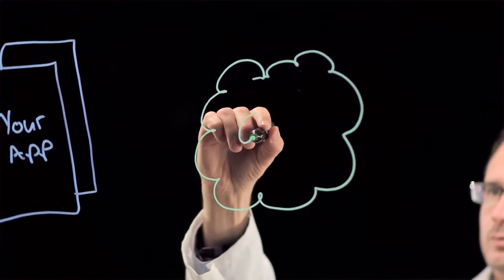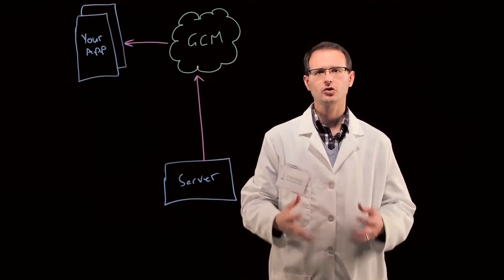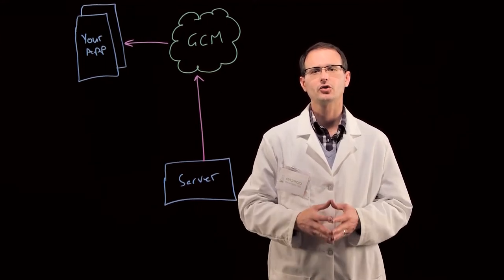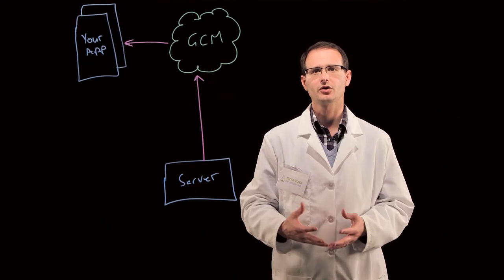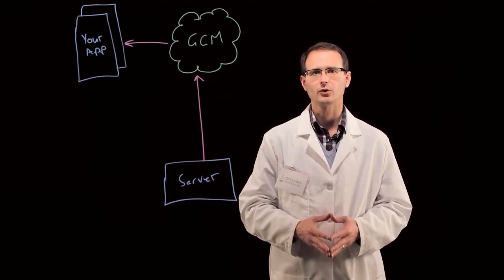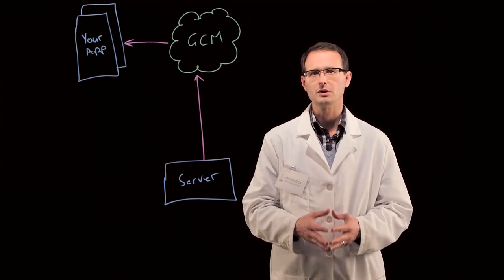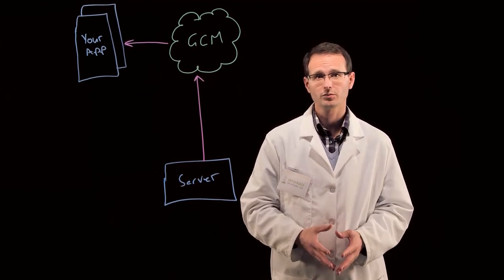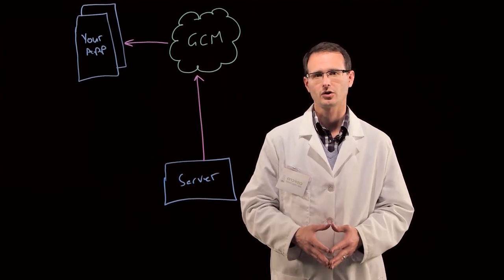Google cloud messaging - Developing Android Apps